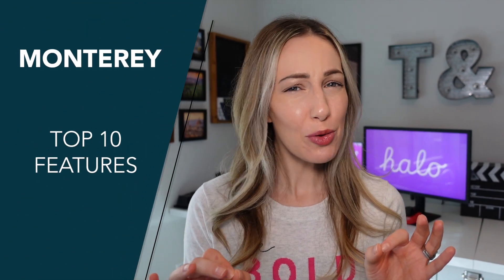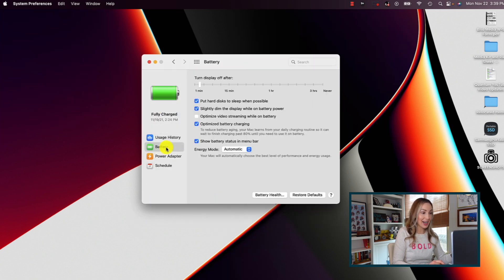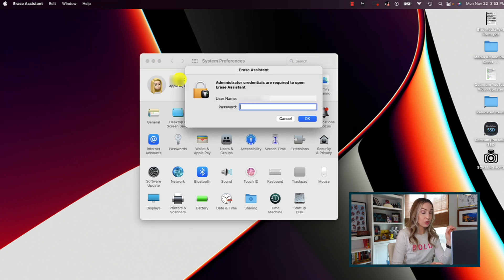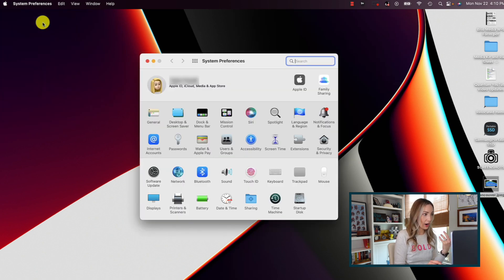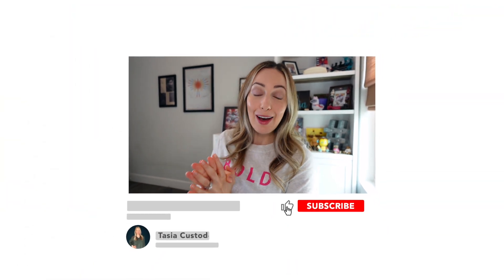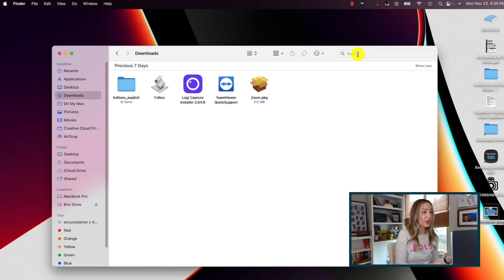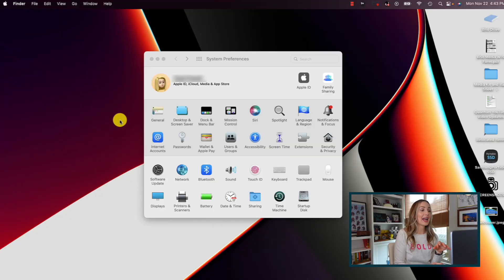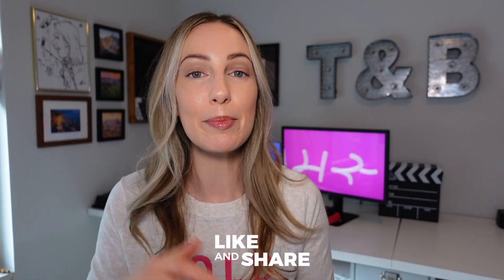What's New in macOS Monterey | The Best macOS Monterey Features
Here are my picks for the top 10 macOS Monterey features!

In this video, I’m walking you through what’s new in macOS Monterey. There are a ton of hidden features you may not even know about. But don’t worry, I’ve got you covered. So, here are the best macOS Monterey features, all listed in a handy top 10 list. From low power mode, to the ability to reset your Mac, to Live Text and Translate, there is a lot to cover when it comes to macOS Monterey. I’ll even show you how to enable the Hello Screensaver on Mac! Plus, Airplay is now available with Monterey. There’s a lot of goodness here, truly.

⏰ TIMECODES:
00:00 - Intro
00:30 - Important Step
00:46 - Low Power Mode
01:24 - Start a Quick Note (like iPad)
02:45 - Reset Your Mac (like iPhone)
03:32 - Live Text and Translate
04:50 - Customize Mouse Cursor Color (accessibility)
05:53 - Airplay (screen mirroring)
07:11 - Convert HEIC to JPEG or PNG
08:14 - Better Finder Search Features
09:10 - Memoji Lock Screen
10:20 - Hello Screensaver (available to all)